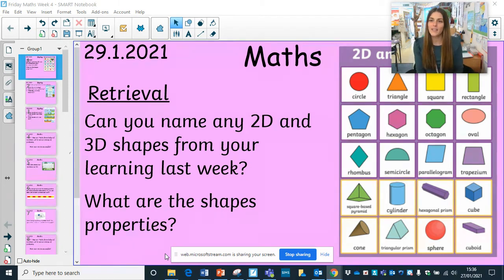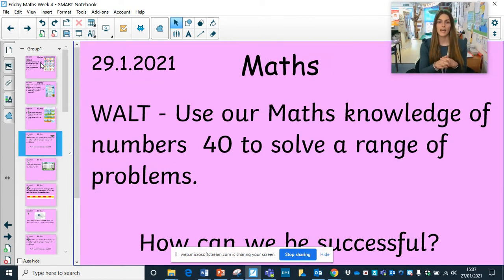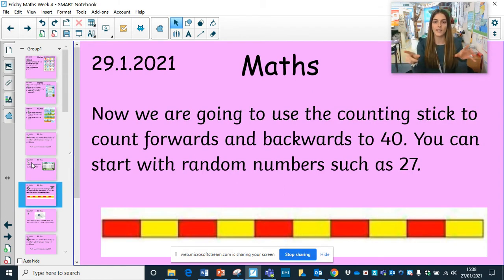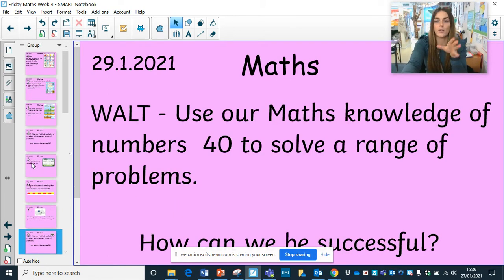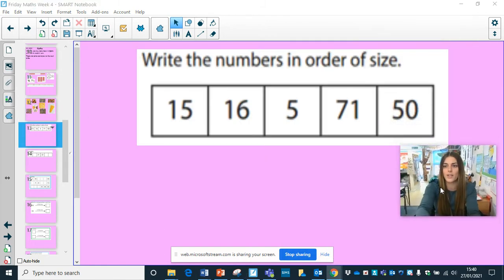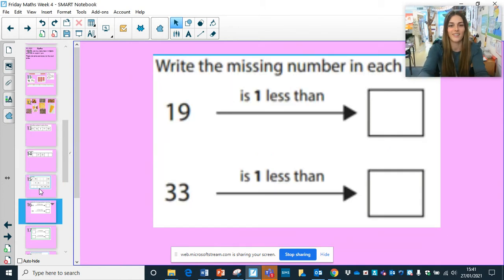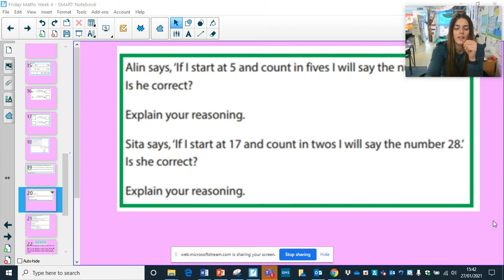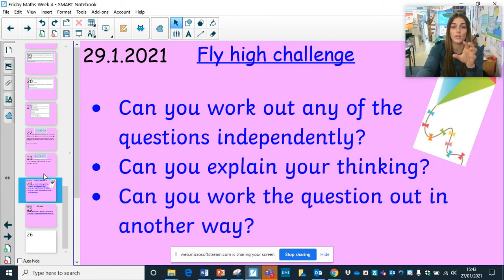Friday Maths Week 4